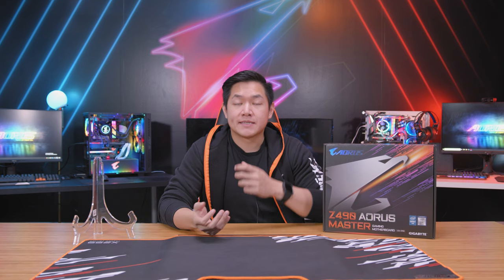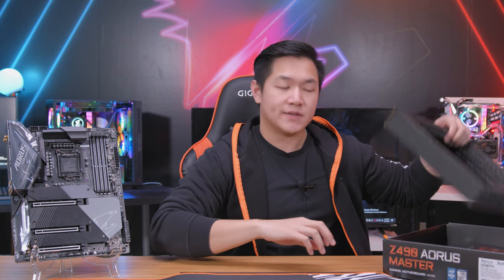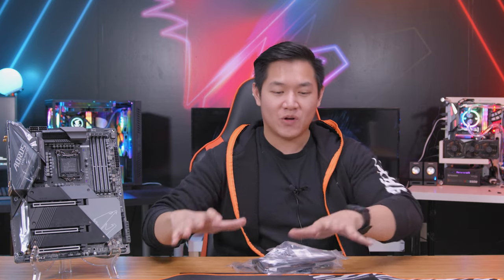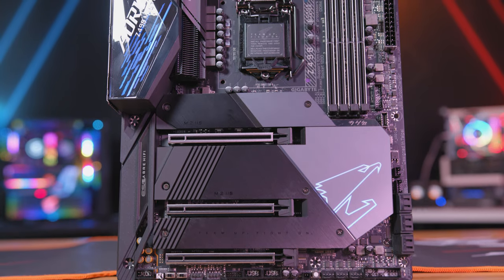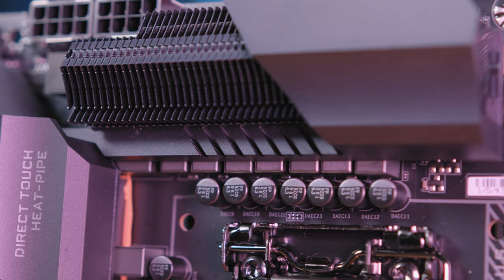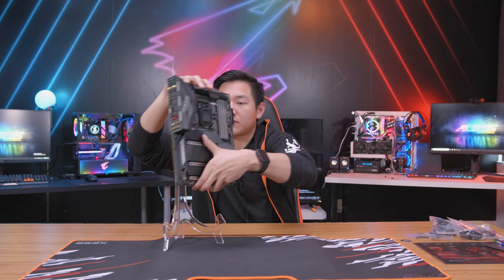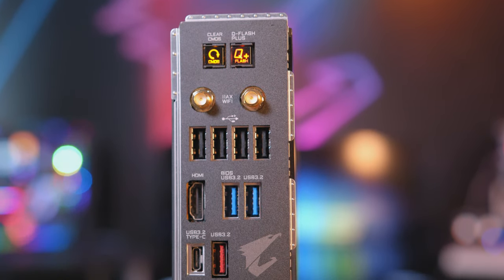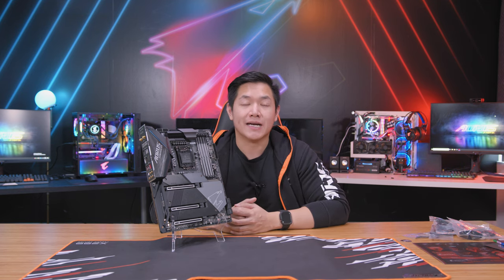Mở hộp Bo mạch chủ thế hệ mới Z490 AORUS MASTER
Z490 AORUS Master đã có sự “lột xác” ngoạn mục so với các mẫu bo mạch chủ trước đây dành cho CPU của Intel với thiết kế to lớn, hầm hố hơn, tập trung nhiều hơn cho mảng quản lý điện năng để có thể “gánh” được các CPU hạng nặng :D